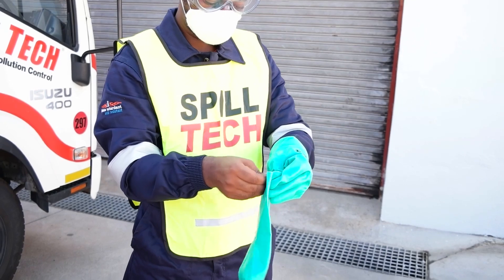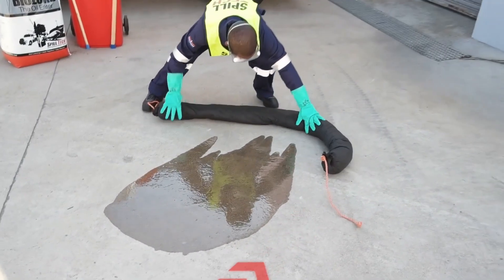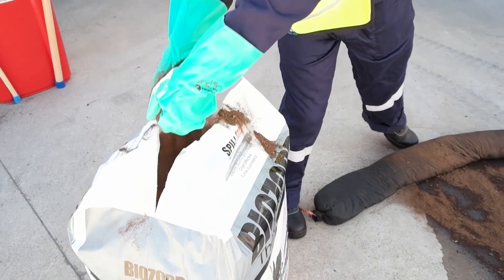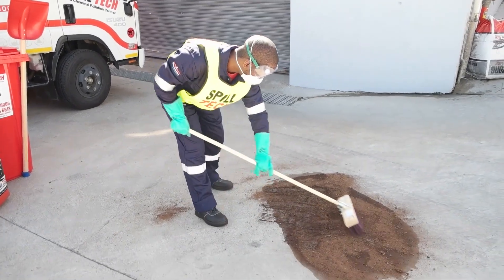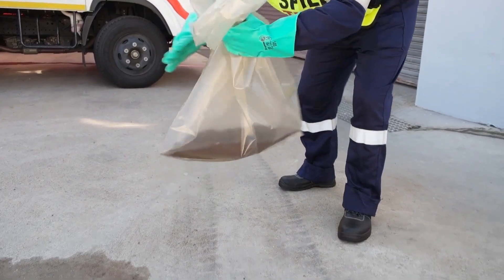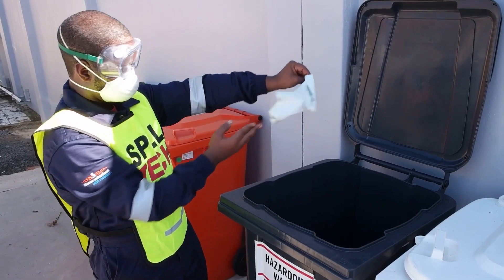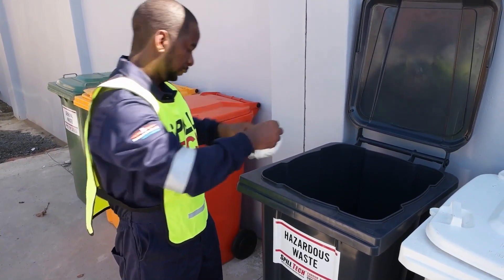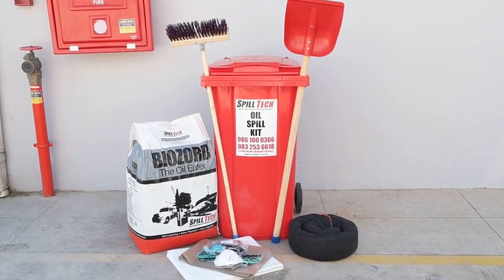How to use your Spill Tech Oil Spill Kit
This video provides step-by-step instructions on how to contain and clean up an oil spill using Spill Tech's Hydrocarbon Oil Spill Kit which includes a wheelie bin; spark-proof shovel and broom; BIOZORB peat fibre; a boom; absorbent pads; anti-mist goggles; gloves and a dust mask; heavy duty bags and cable-ties; and an instruction sheet.

About us:

Spill Tech is Southern Africa's leading oil and chemical spill response company. We provide HAZMAT and pollution control products as well as a rapid spill response service.

We also specialise in cleanup activities such as confined space cleaning, fire debris removal, laboratory decontamination, asbestos removal and disposal, high pressure cleaning, waste removal and bioremediation of polluted sites.

to learn more about the services we offer.